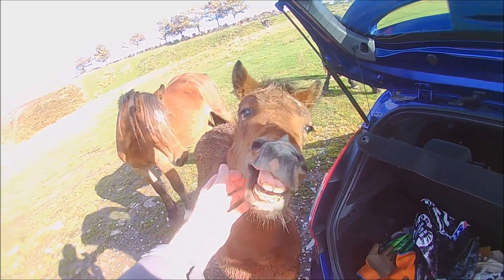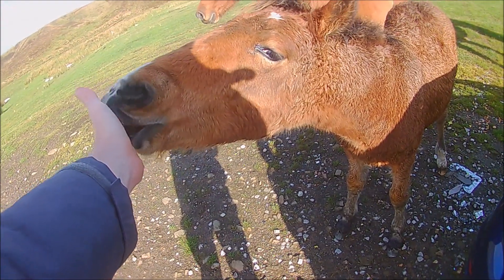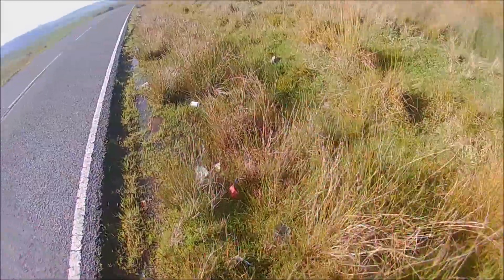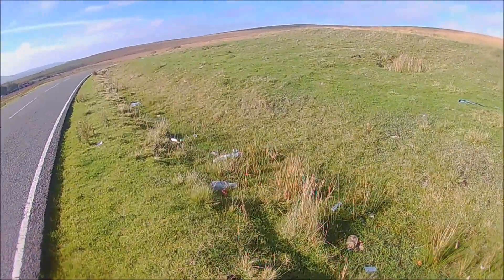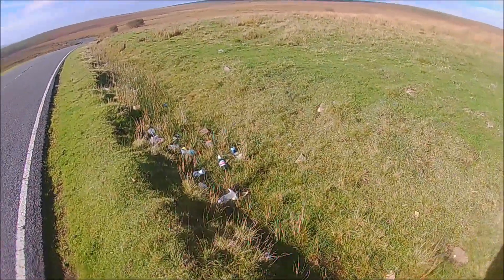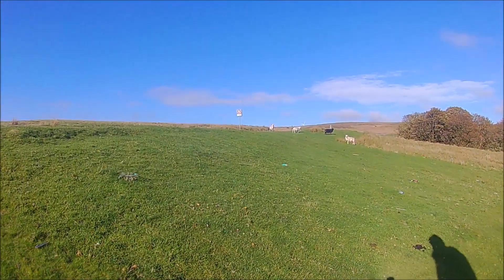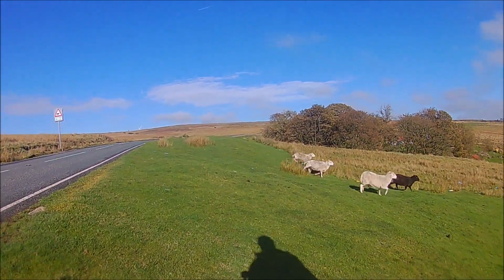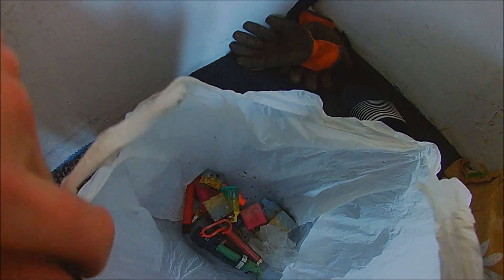Littering along the road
I have noticed there is always lots of litter along the roads so decided to do a video about this. Not so noticable when driving by in a car but when cycling or walking it is much more visible. The horses welcomed me as well.